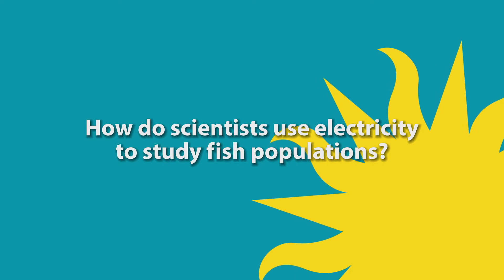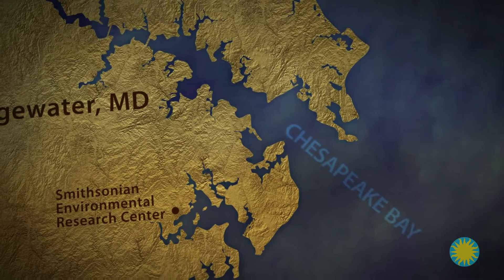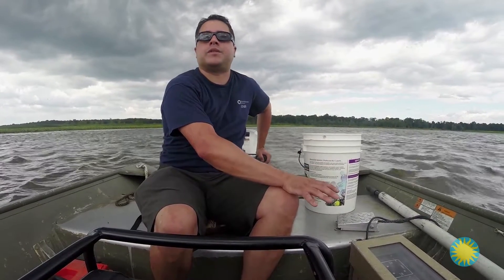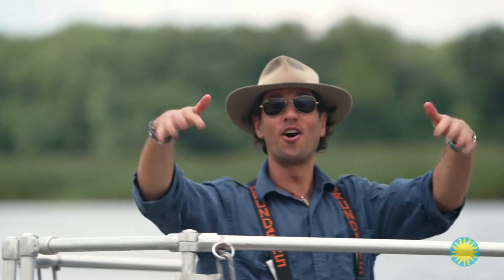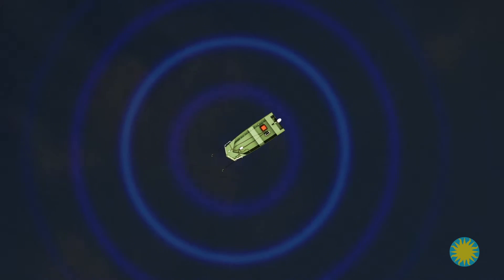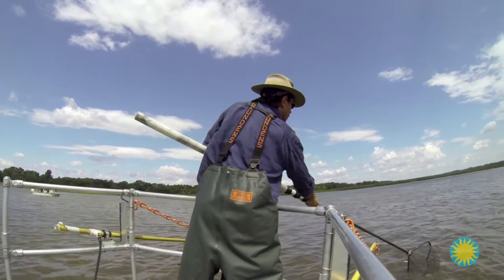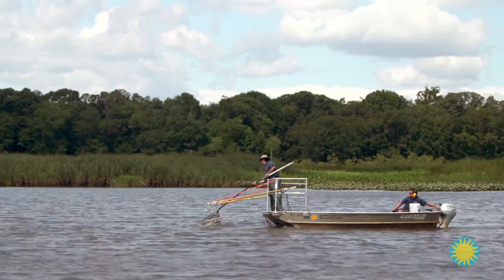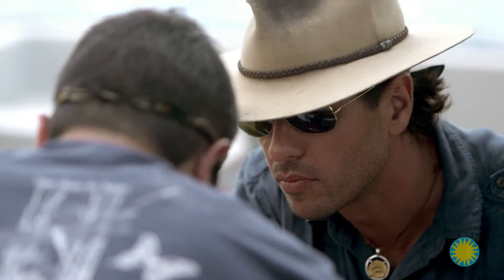Electrofishing: Explore Smithsonian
How can electricity help scientists study fish? Blue catfish are an invasive species in Chesapeake Bay, in part due to their voracious appetites that disrupt the food web. In some areas of the Bay, invasive catfish can take up 75 percent of the total biomass. But tracking their numbers can be tough, as the Chesapeake's waters are notoriously murky. So marine biologists at the Smithsonian Environmental Research Center (SERC) use a less conventional way to catch them: zap the waters with electricity.

Electrofishing doesn't harm or kill the catfish--it only temporarily stuns them so they float to the surface. SERC marine biologist Rob Aguilar took TV host Josh  Bernstein out on the Patuxent River in Maryland to show him how it's done.